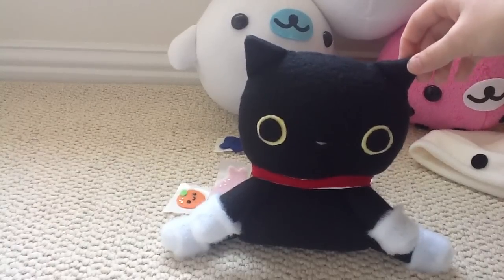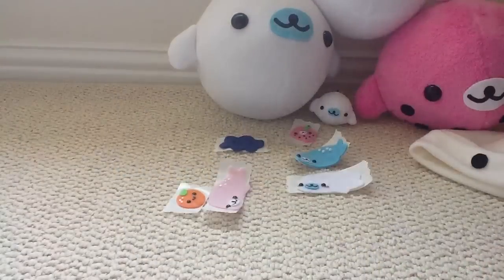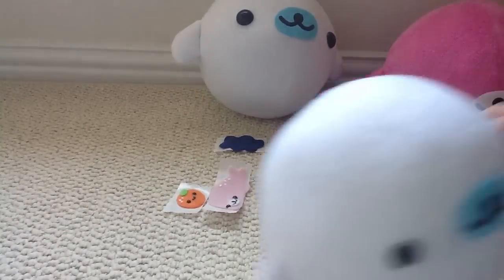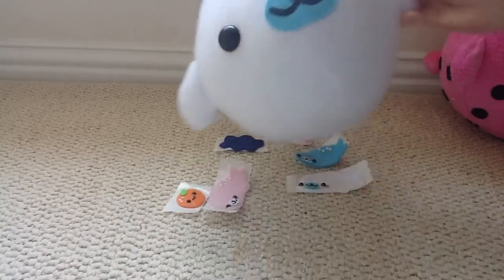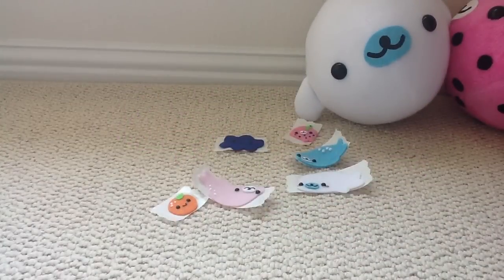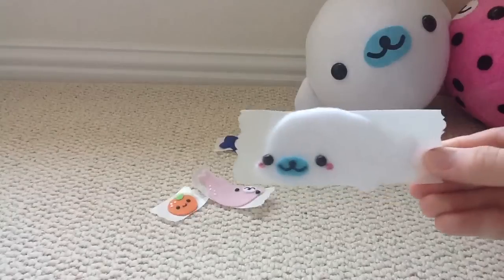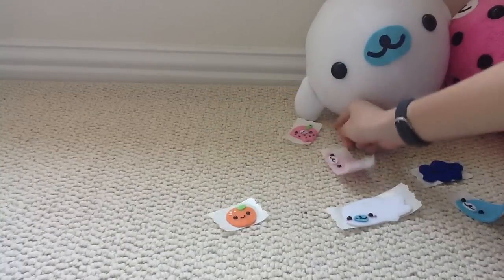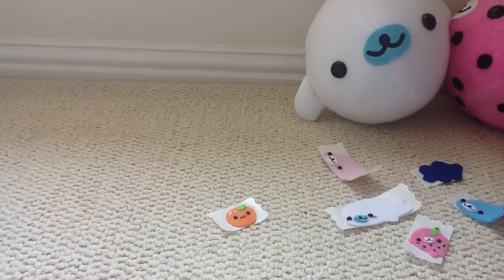Plush Update #22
Etsy Shop